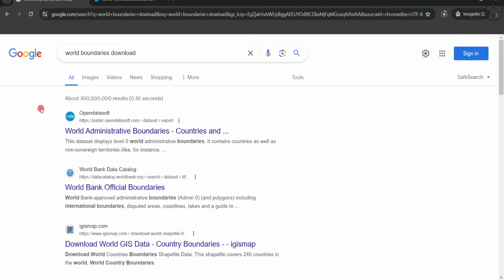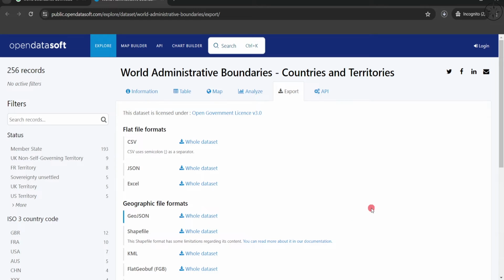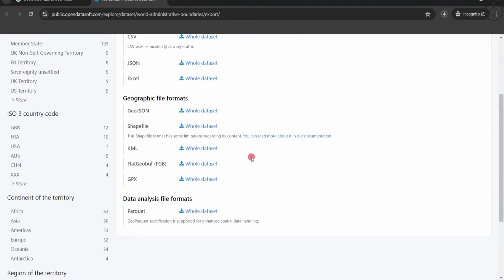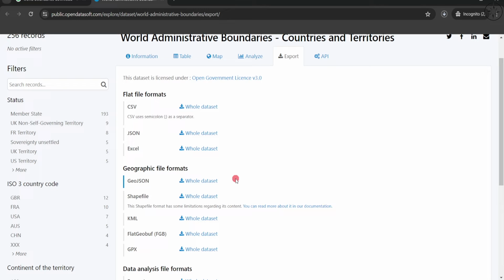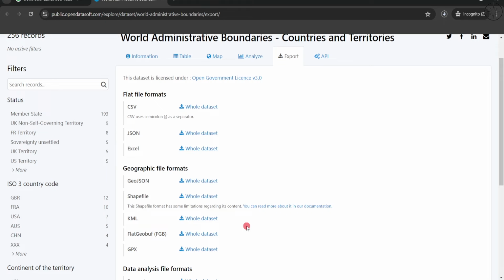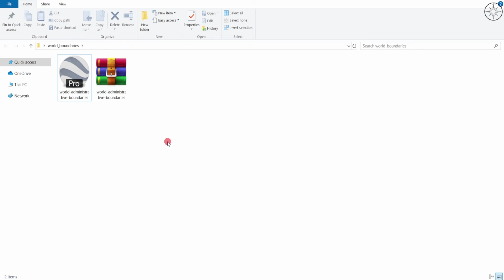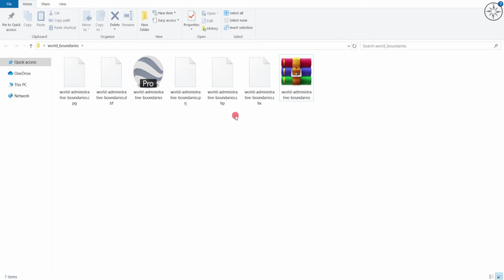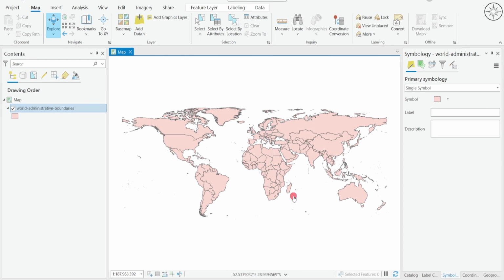Download World Administrative Boundaries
Quick tutorial on how to get World Administrative Boundaries of any county around the world as a shapefile for free.